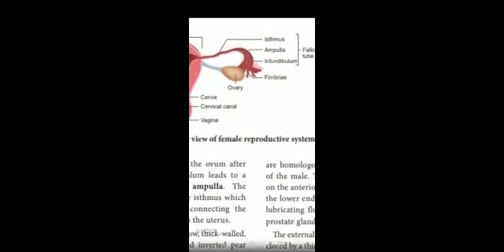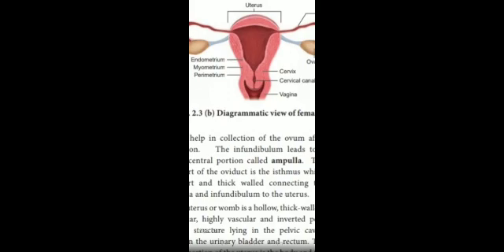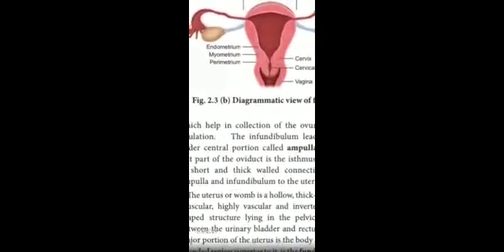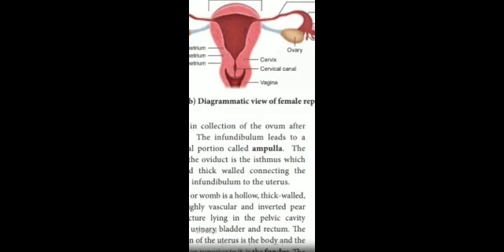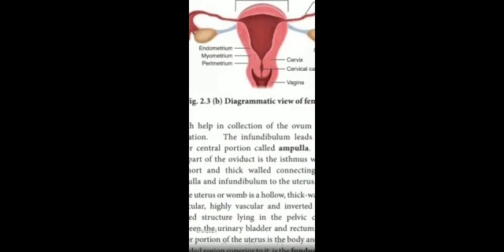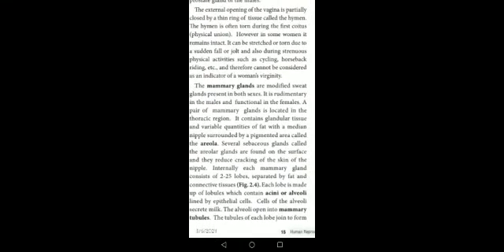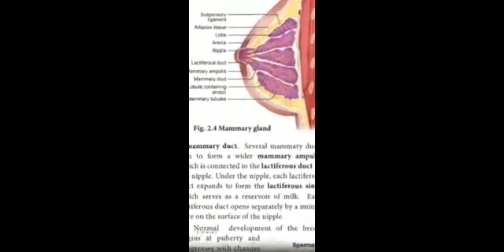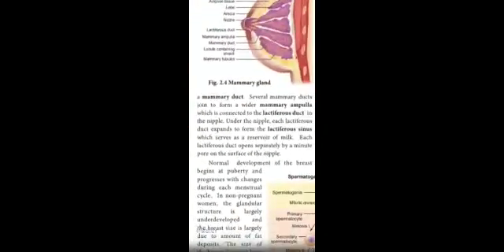12th Zoology Chapter: 2/ part - 4 Human Reproduction